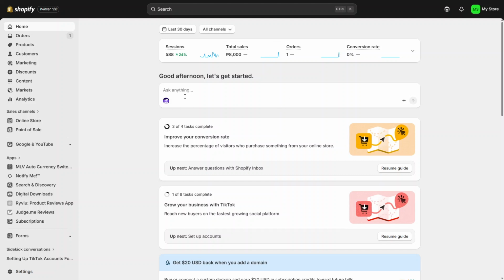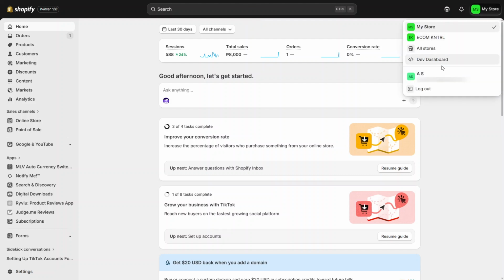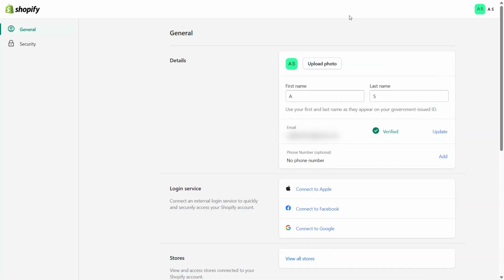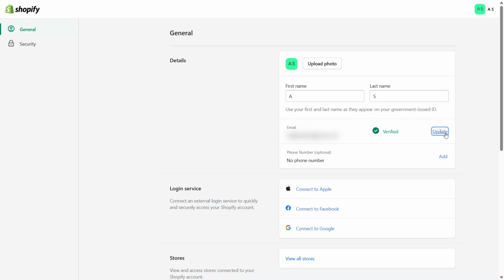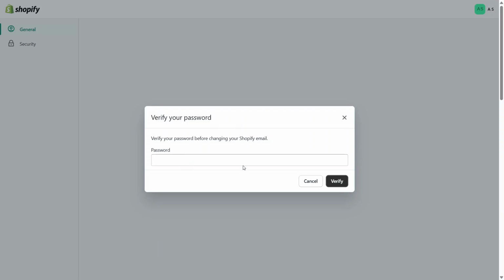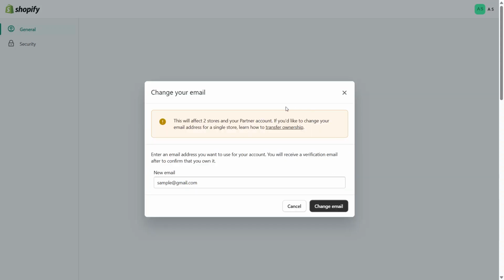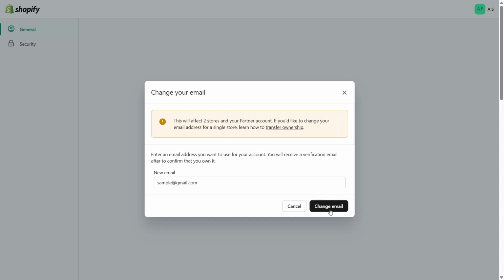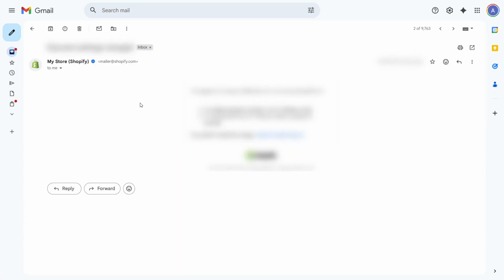How to Change Shopify Account Email Address (2026) | Account Settings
You’ll learn where the account email is stored, how to update the login email safely, and how the change affects store access, notifications, and security. The walkthrough shows the exact steps inside the Shopify admin profile and account settings so you can update your email without losing access to your store. This method works for store owners and staff accounts and applies to modern Shopify stores.